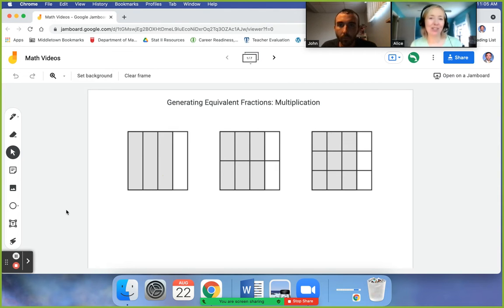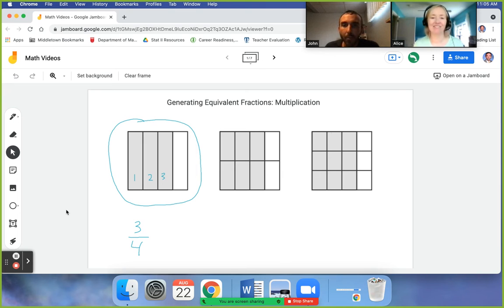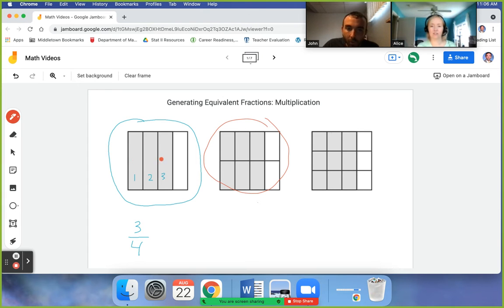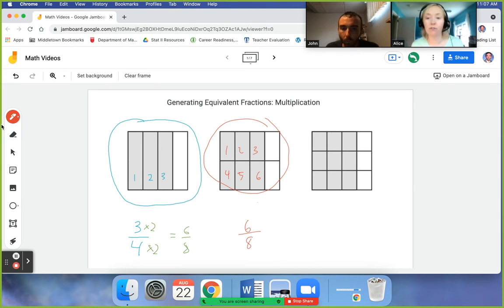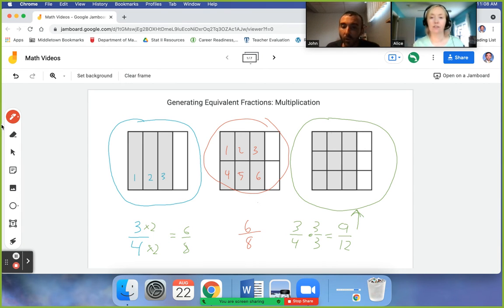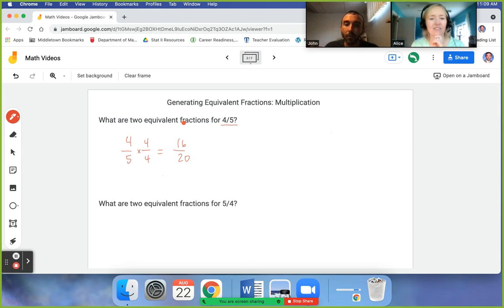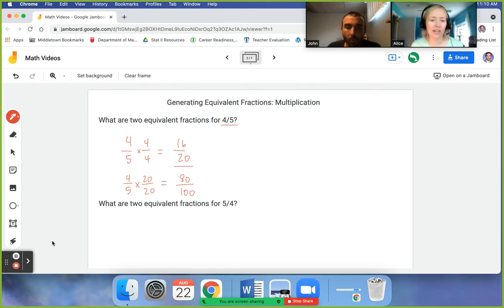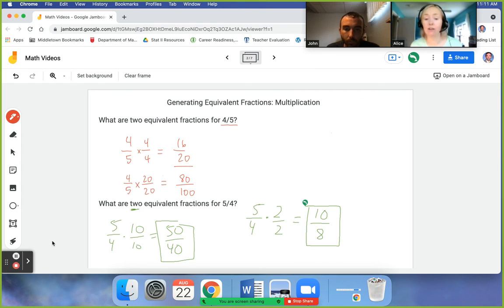Generating Equivalent Fractions: Multiplication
Generate Equivalent Fractions: Multiplication

Fractions describe part-to-whole relationships. Often we understand fractions as ratios, or a comparison between two numbers: the part and the whole. Fractions can be written in a variety of ways that maintain the same ratio or part-to-whole comparison. In this video, we describe how to use multiplication to generate equivalent, or equal fractions.

For example, eating ½ of a pizza is the same as eating 2/4 of a pizza, which is the same as eating 4/8 of a pizza.  4/8 might make the most sense in this context since pizzas typically have 8 slices.  We can go from 1/2 to 2/4 to 4/8 each time by multiplying both the numerator and denominator of the fraction each by 2.

Terms used in this video are:
Equivalent fractions: Fractions that have the same part to whole ratio once simplified; fractions that can be obtained from one another through multiplication of the numerator and denominator by the same value.

Generating equivalent fractions through multiplication is part of the Common Core Standards